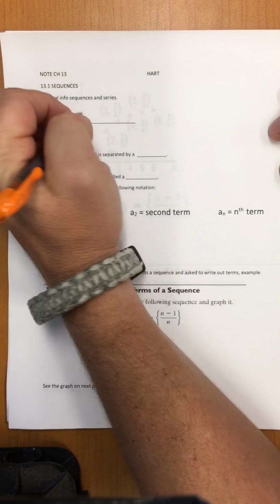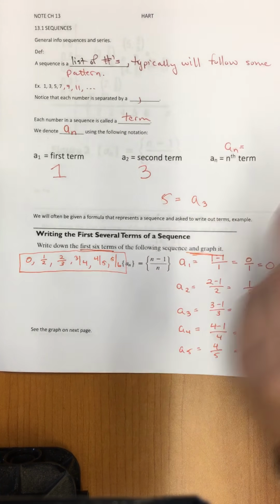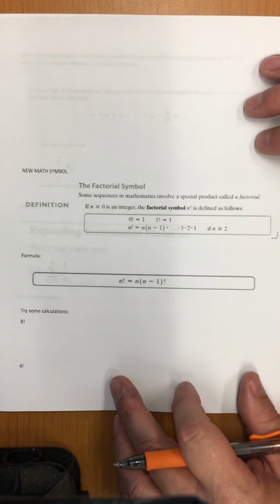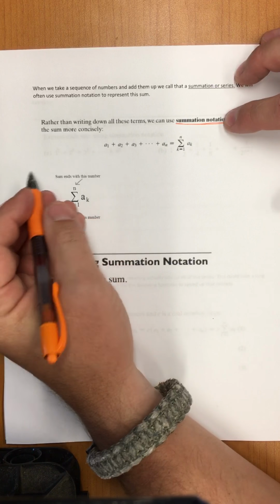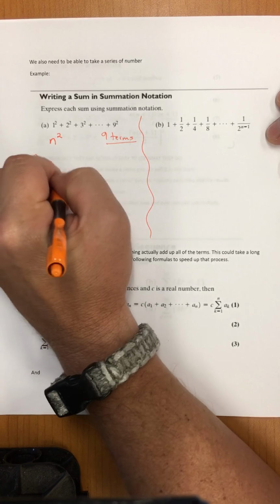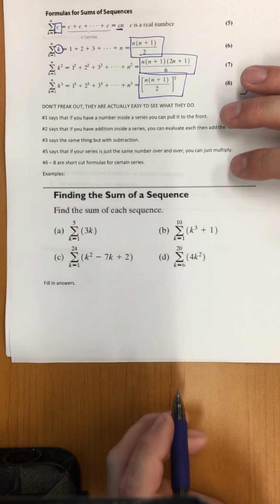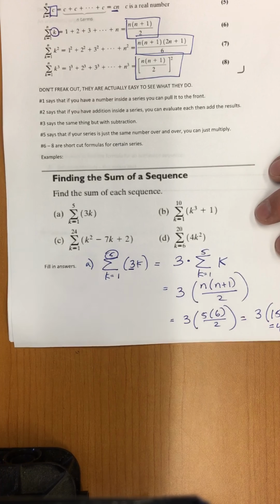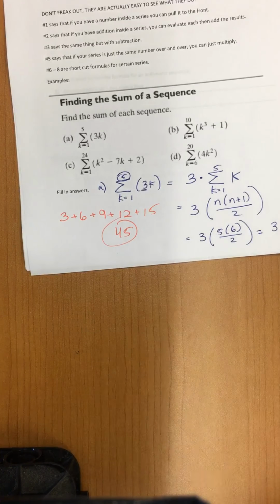1147 notes 13.1